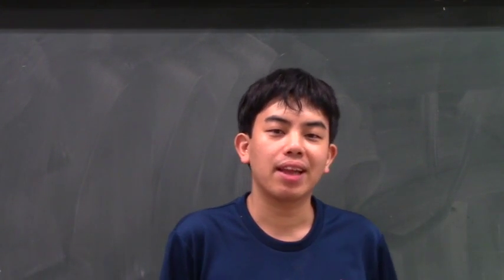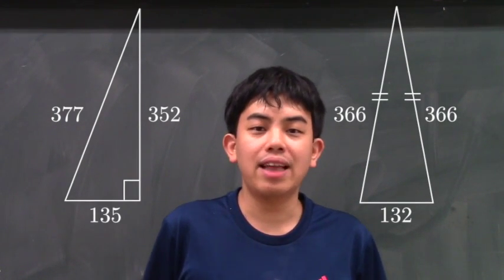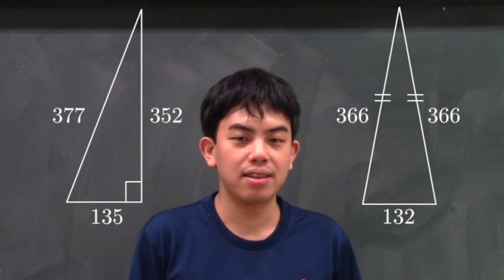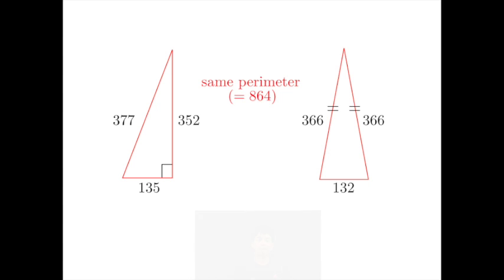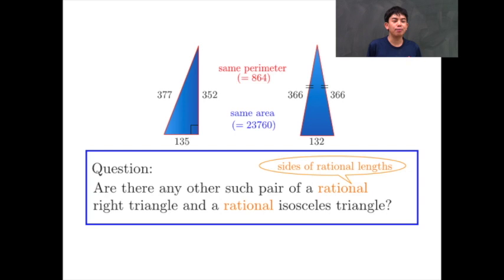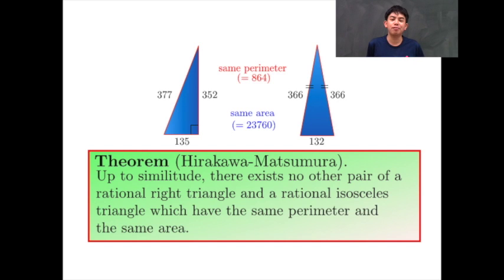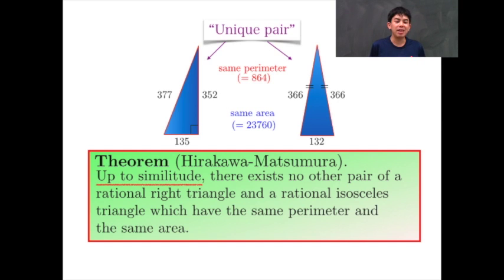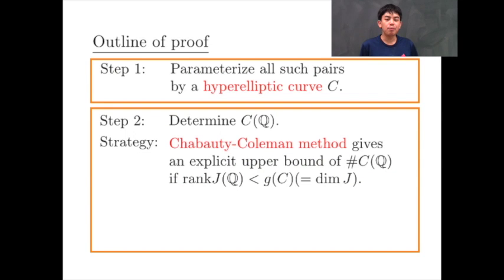A Unique Pair of Triangles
Hirakawa, Yoshinosuke and Matsumura, Hideki*
*Department of Science and Technology,
Keio University
14-1, Hiyoshi 3-chome,
Kouhoku-ku, Yokohama-shi, Kanagawa-ken, Japan